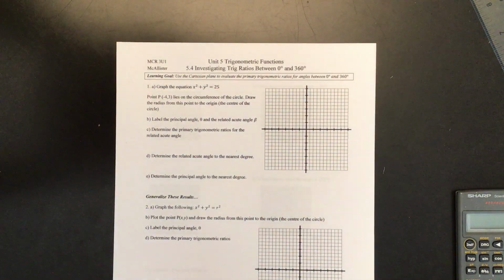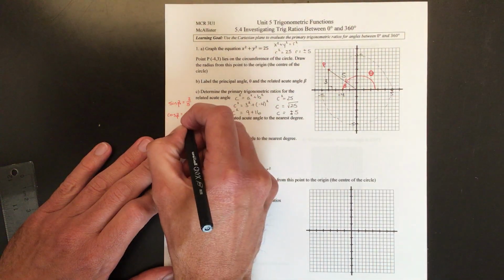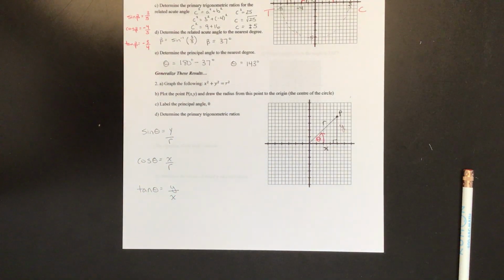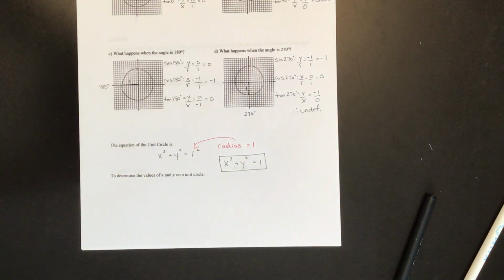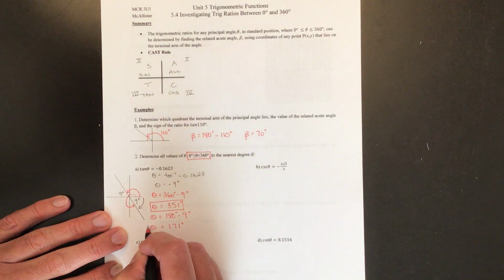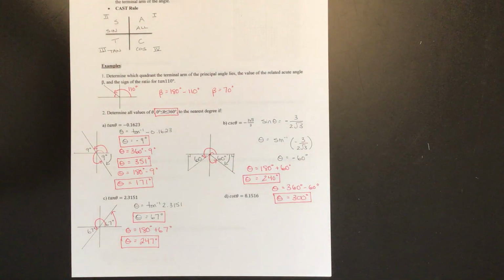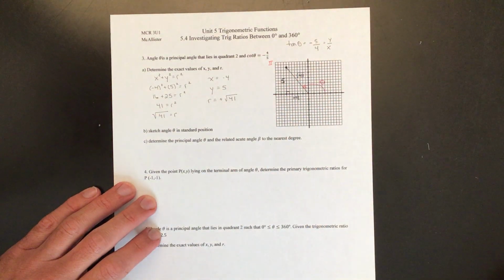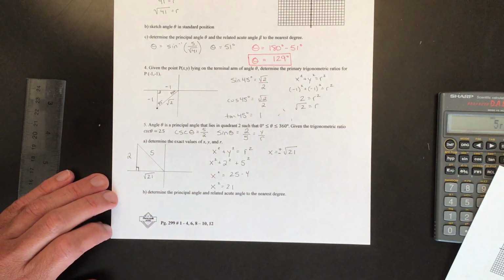5.4 Trigonometric Ratios Between 0 and 360